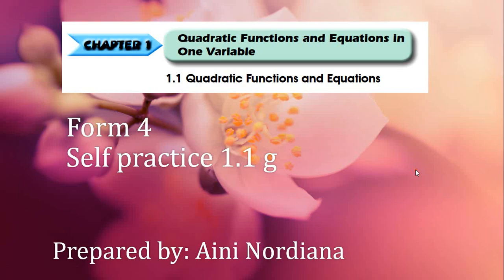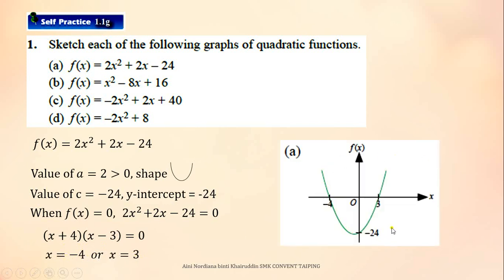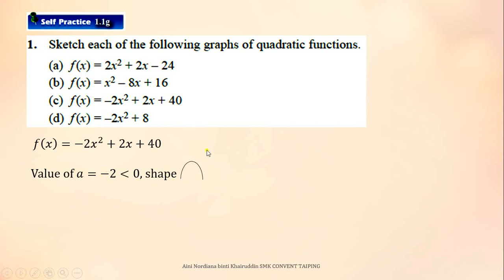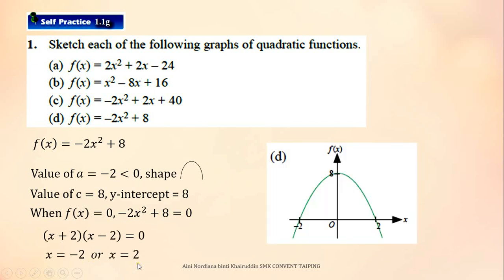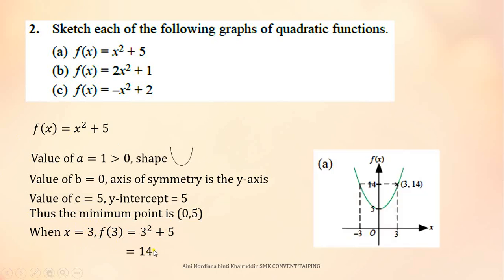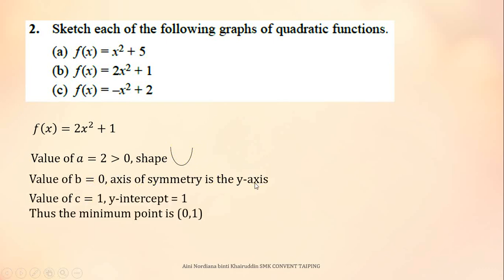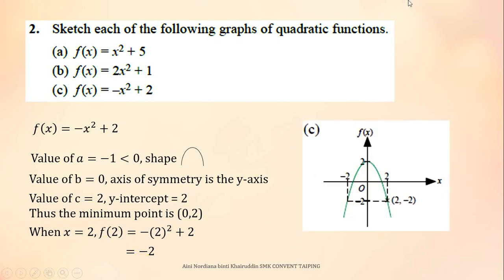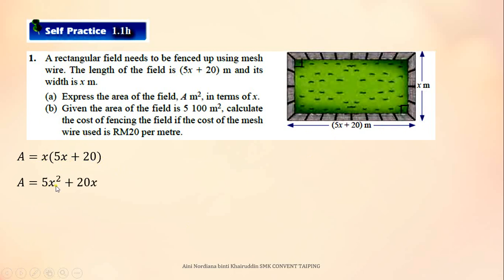Self Practice 1.1g and 1.1h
Quadratic Functions and Equations in One Variable FORM 4 KSSM CHAPTER 1 DLP